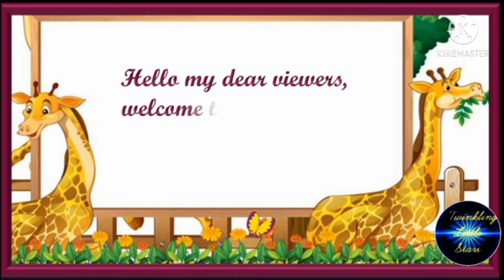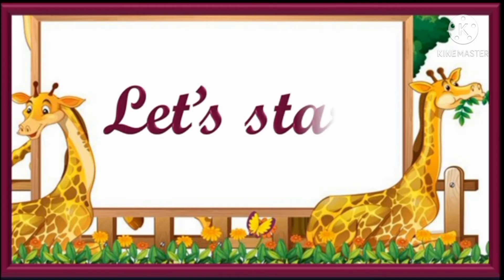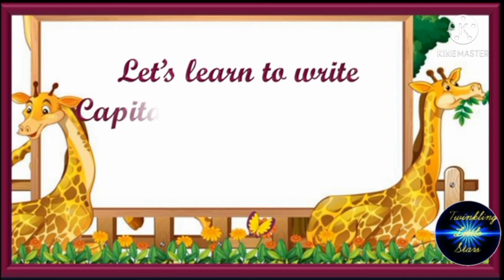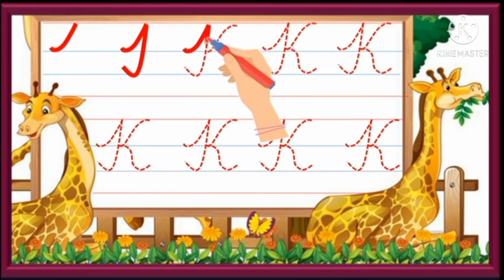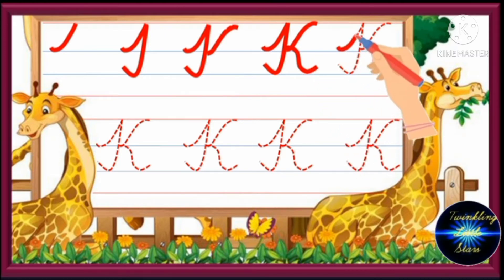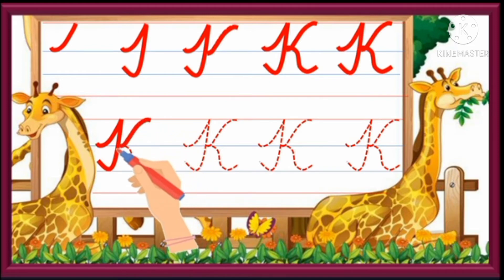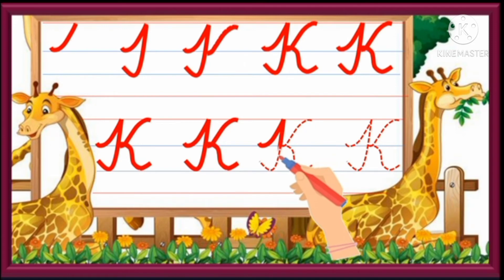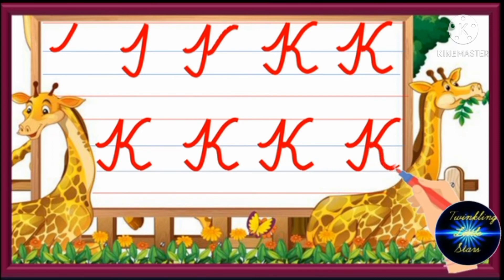Learn and write Capital Cursive Letter K.